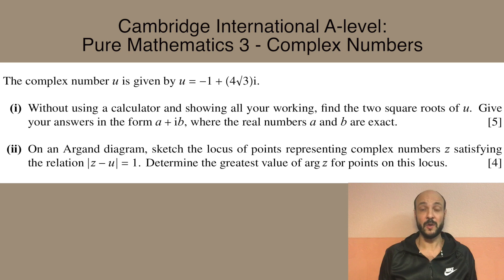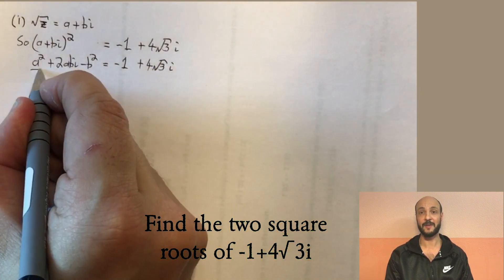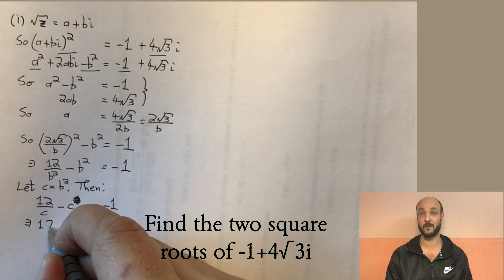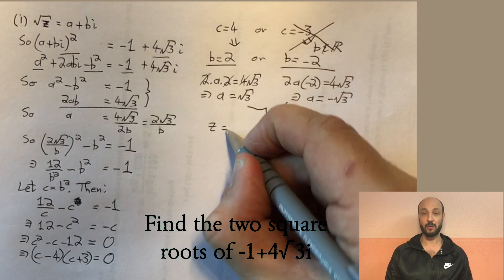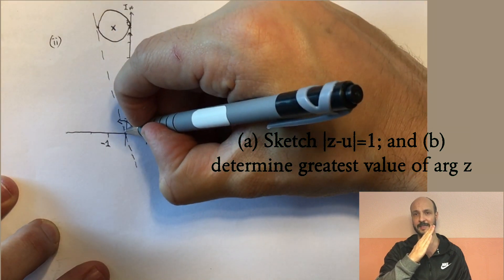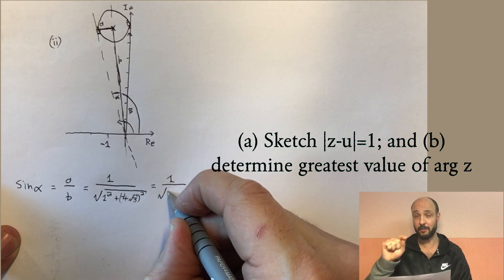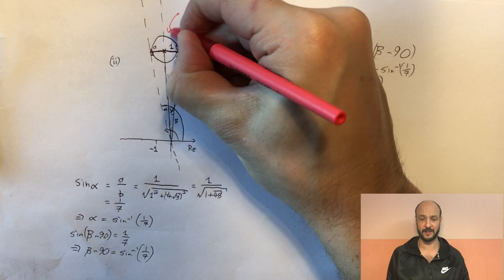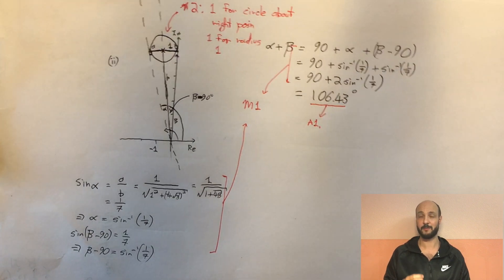P3. Complex Numbers 2 (Pure Mathematics 3 - Cambridge International A-Level)